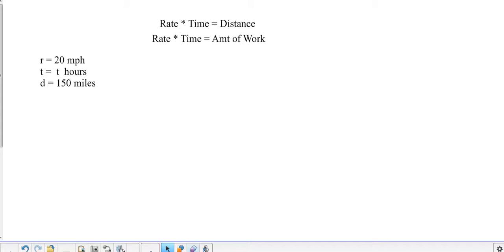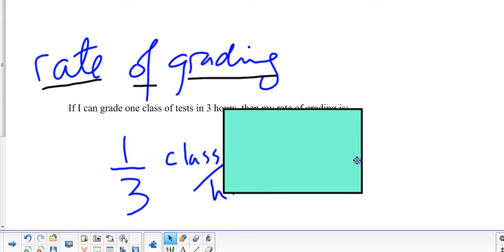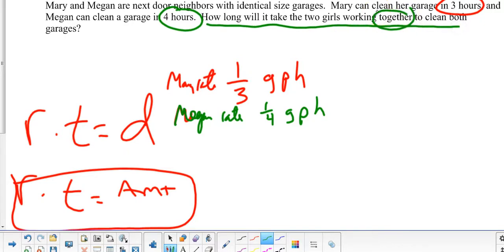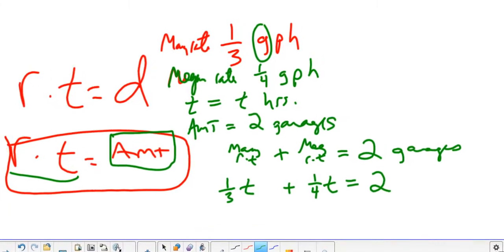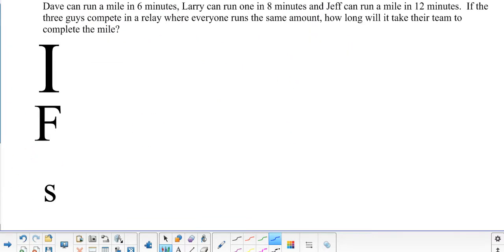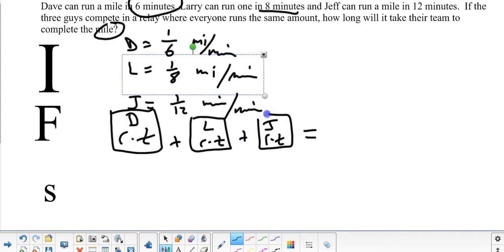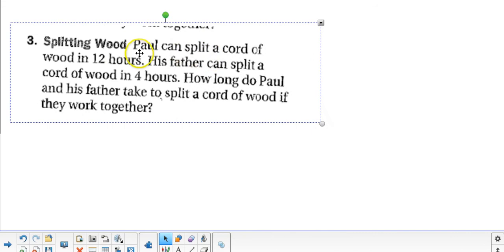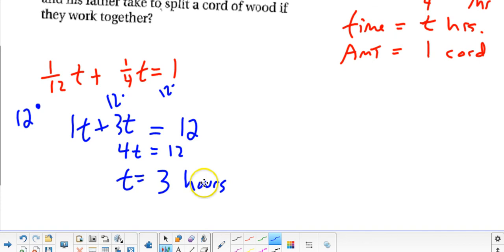Work Rate Problems